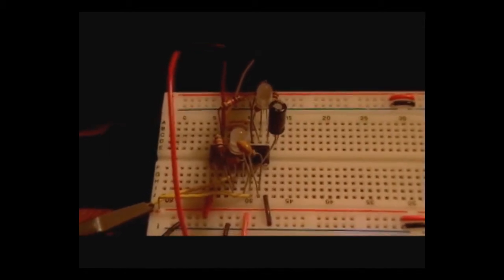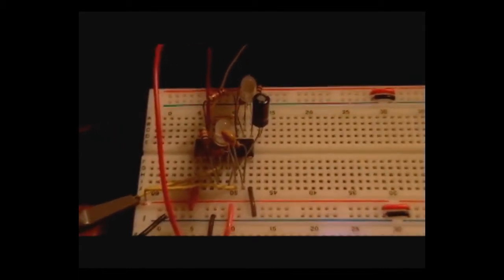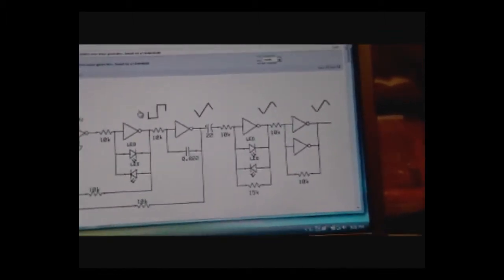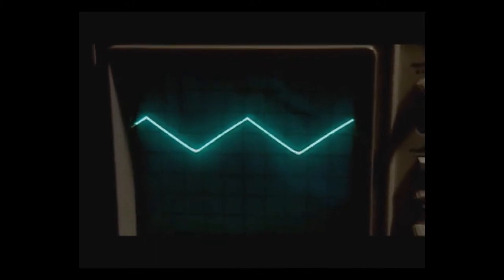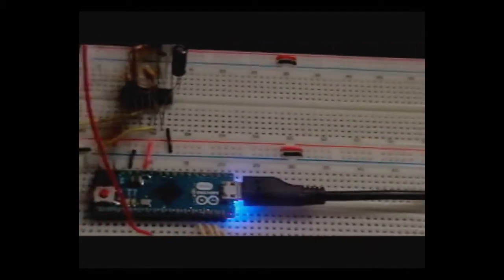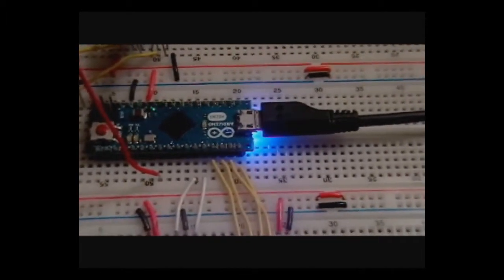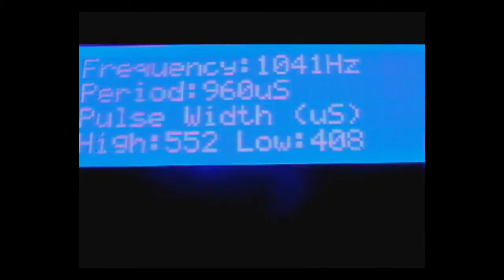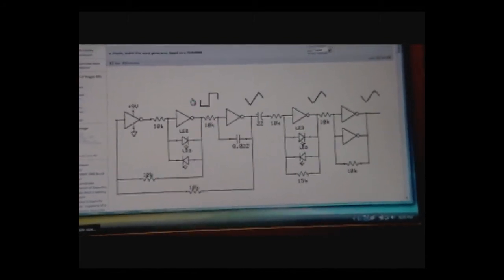Square Triangle and Sine wave using CD4049 chip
This circuit outputs a square, triangle, and sine way using filters on a CD4049 Hex inverter chip.  I have also included an Arduino Micro with software to count the waves and provide frequency/period information on an LCD.